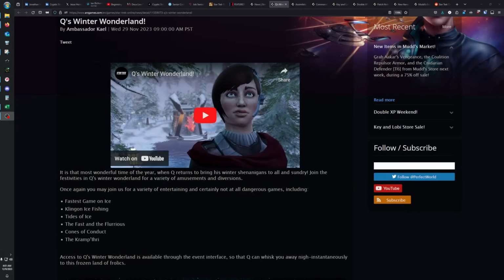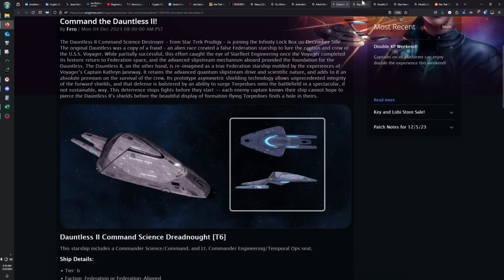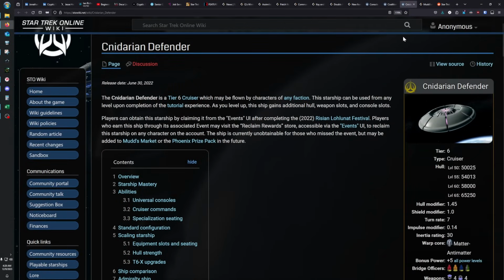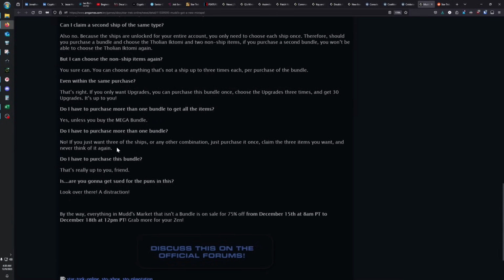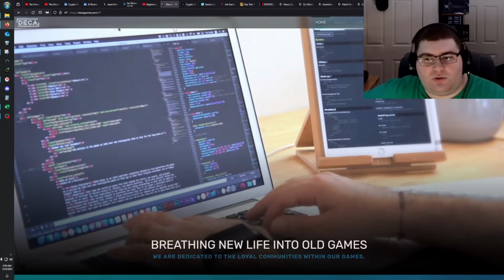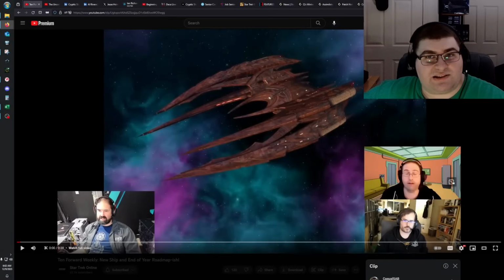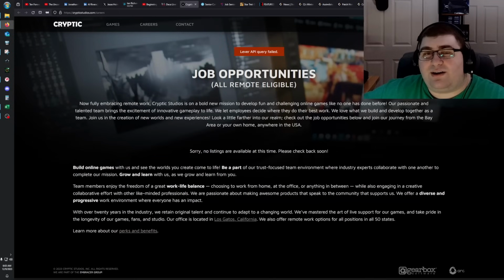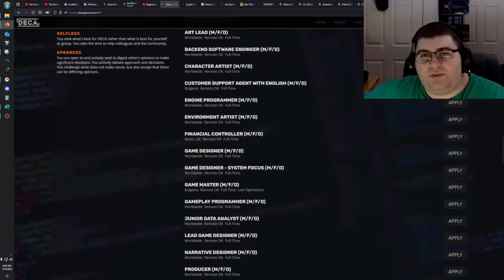STO News 12/9/23 | The End Of Cryptic Studios? DECA Takeover Incoming?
Chapters:
00:00 Start
00:20 STO Weekly Recap
00:27 Winter Event Reminder
00:56 Infinity LB Updates
02:34 Key/Lobi Sales
03:06 2x XP Event
03:15 PC Mudd's Update & Sale
05:38 Console Mudd's Mixtape Bundle
06:42 3D Printed Ships Controversy
08:35 The End of Cryptic / DECA Takeover?